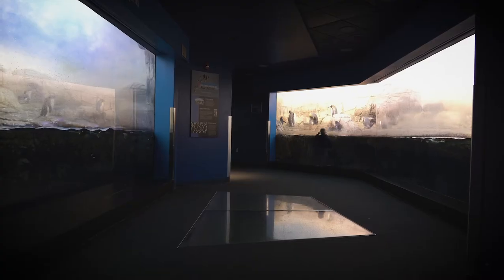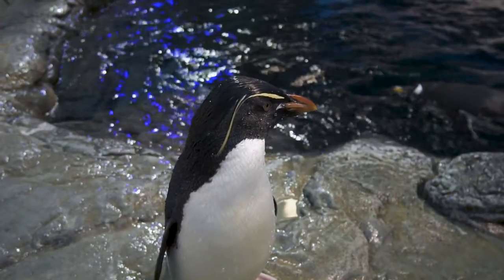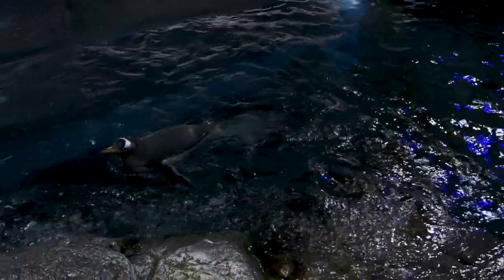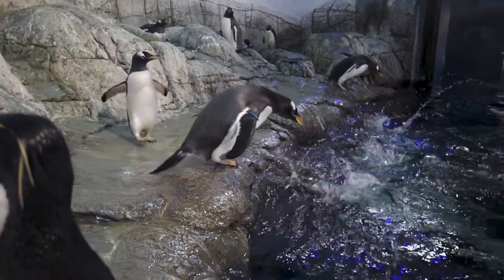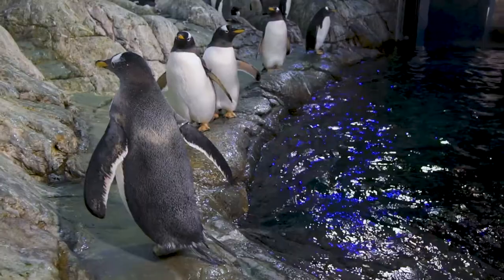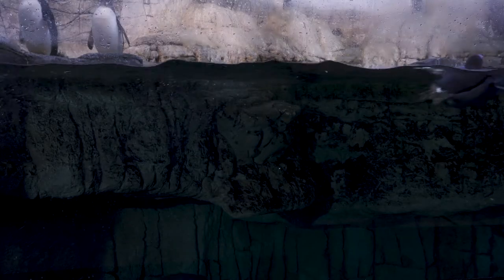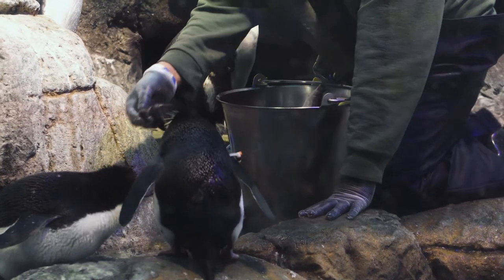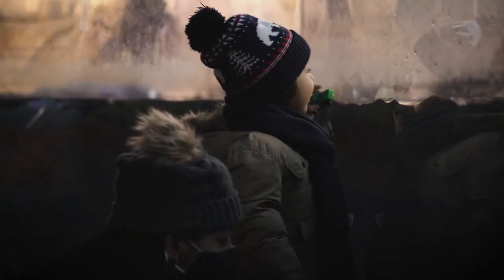Indianapolis Zoo – Penguin Exhibit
Michael Durr Photo/Video and Circles Ice Cream have joined forces in a unique collaboration designed to bring the incredible region of Antarctica to you. A portion of the proceeds will go to the Indianapolis Zoo, who have partnered with us on this project.

This story is one of collaboration, conservation and fun.